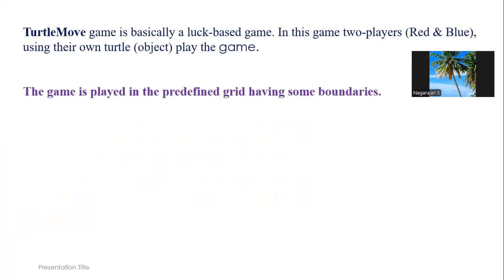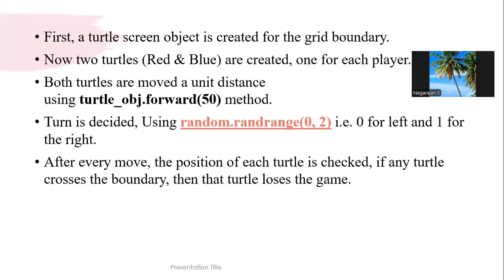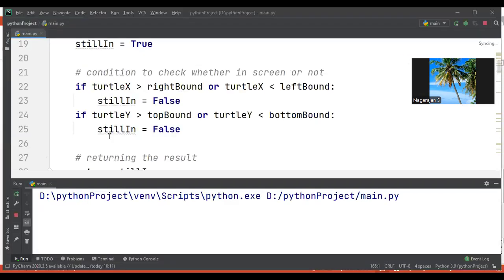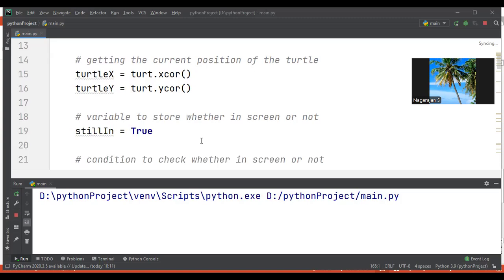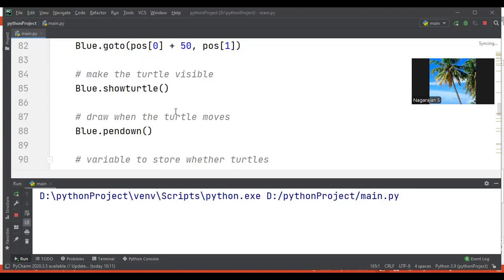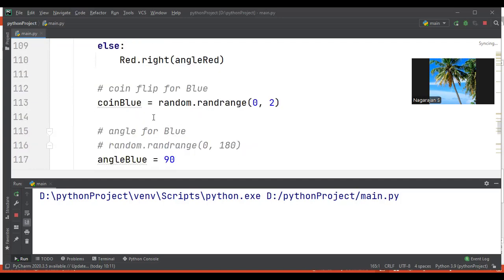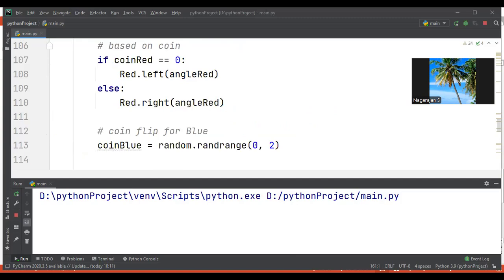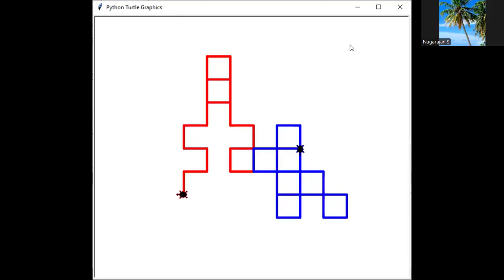Create a Simple Two Player Game using Turtle in Python with hands on demo|Hostbox cse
TurtleMove game is basically a luck-based game. In this game two-players (Red & Blue), using their own turtle (object) play the game.

Implementation in Turtle Python
First, a turtle screen object is created for the grid boundary.
Now two turtles (Red & Blue) are created, one for each player.
Both turtles are moved a unit distance using turtle_obj.forward(50) method.
Turn is decided, Using random.randrange(0, 2) i.e. 0 for left and 1 for the right.
After every move, the position of each turtle is checked, if any turtle crosses the boundary, then that turtle loses the game.